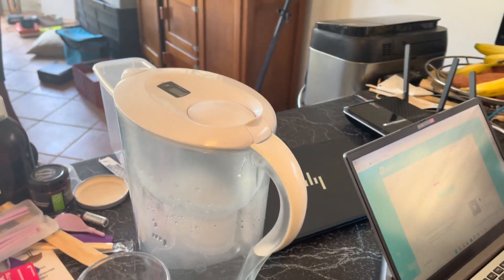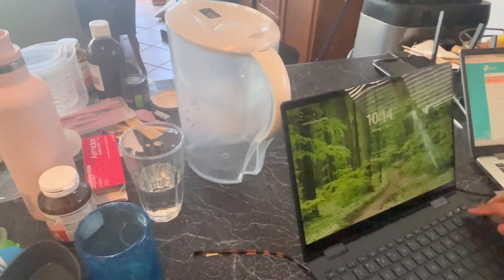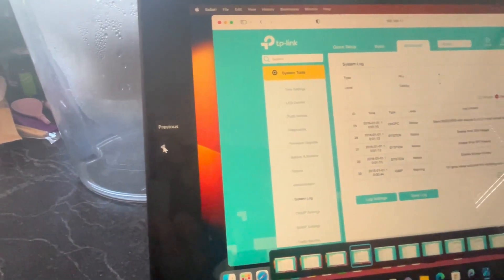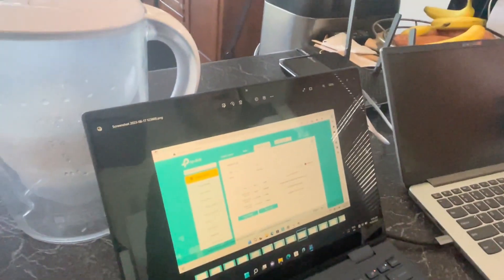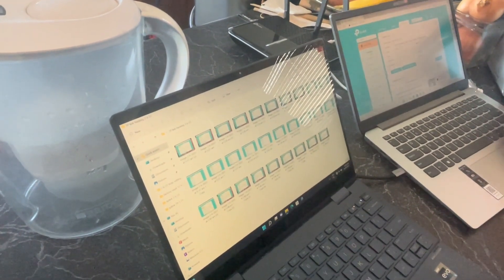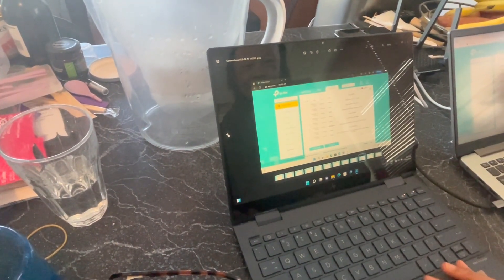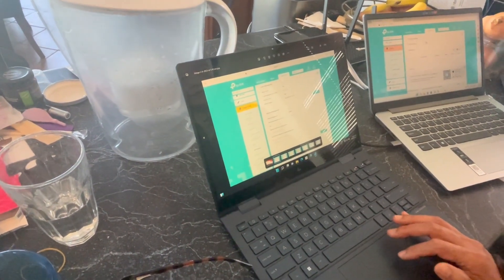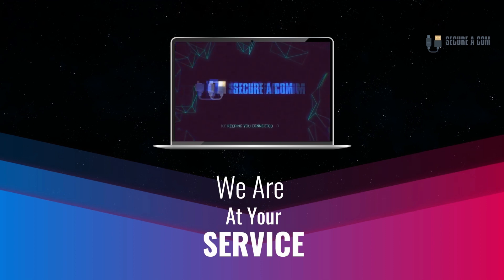Hacking Nightmare: Unraveling Persistent Network Intrusions and Possible NBN Modem Compromise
Join me, Jason from SECURE A COM, as I delve into an intriguing case of persistent network intrusions faced by an Aussie Broadband customer in Monterey. This case isn't your everyday tech hiccup - it's a hacking nightmare that's been haunting our customers for months, leading to a potential NBN modem compromise.

After her Apple ID was hacked, the customer, methodically changed all her passwords but to no avail. She began experiencing sporadic access to her Apple ID and unexpected changes in her network settings. Unwanted activations of services such as VoIP and remote management on her TP-Link router, paired with automatic Wi-Fi enabling, were just the tip of the iceberg.

Despite multiple router and device replacements, the issues persist, leading us to suspect the root cause might be the NBN modem itself. Could an NBN modem be hacked? In this video, we dive deep into the facts, the customer's meticulous investigation, and the technical evidence collected so far.

This video is a call to our community, cyber security experts, and IT wizards to help us unravel this mystery. We walk you through the customer's journey, her proactive efforts to pinpoint the problem, and the complex web of evidence. We're dealing with a serious cyber security issue that's beyond a simple fix. If you have any insights, suggestions, or similar experiences, please share in the comments. Your expertise could be invaluable in resolving this case and ensuring our client's network security.

SECURE A COM  to the Rescue

Hey, guys, it's Jason here from Secure A Com. If you're in need of internet help, whether it's fixing a fault or installing new cabling and sockets, we provide a range of services to help you out.